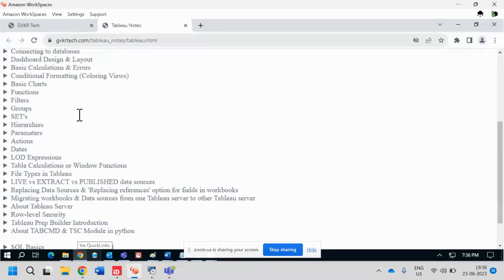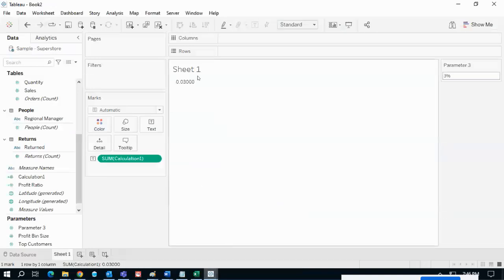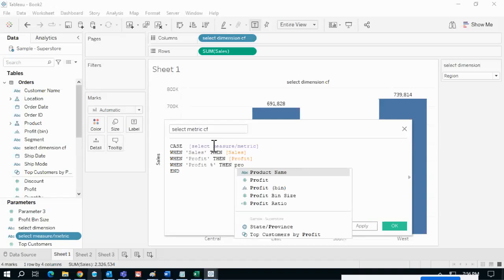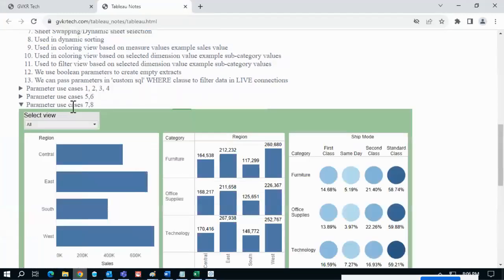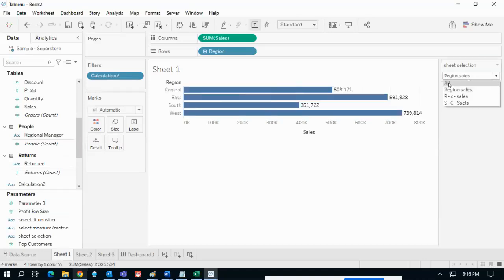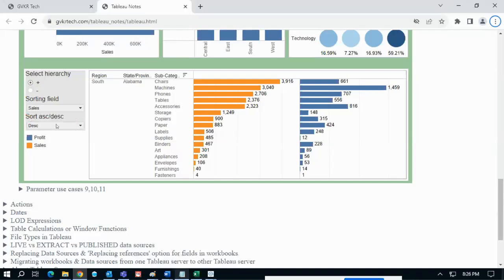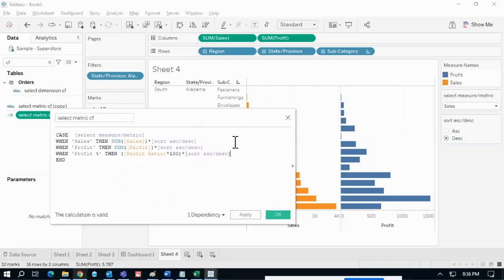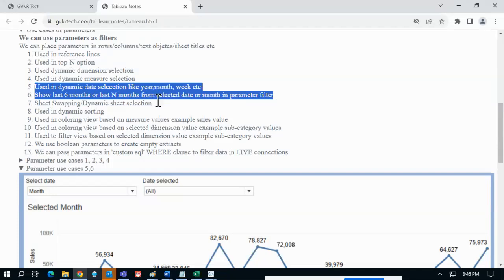Parameters 1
I am not asking you to support my Tableau channel but
In this channel I discussed about problems facing by villagers w.r.t medical facilities. I want to bring this issues to govt so they solve issues related to medical.
If you know some politicians, please bring these issues to those people and help solving issues.